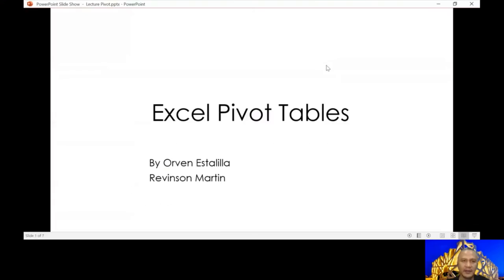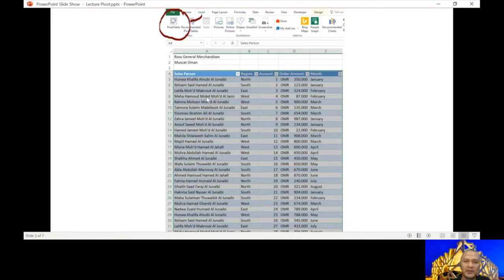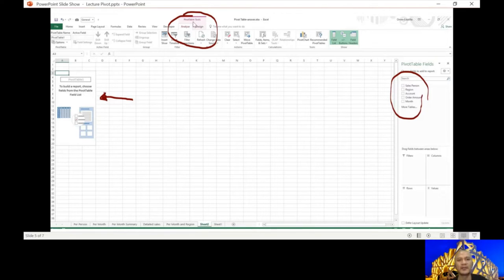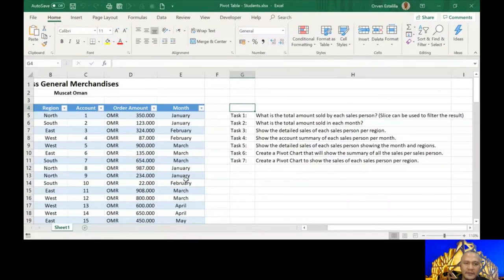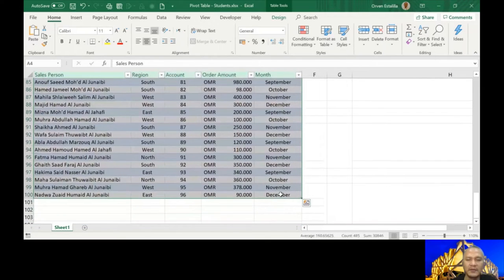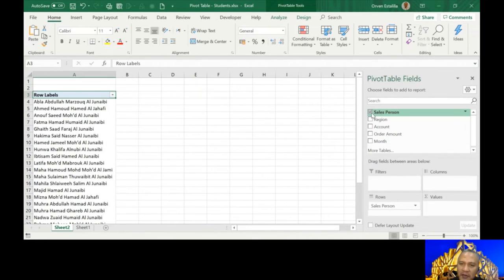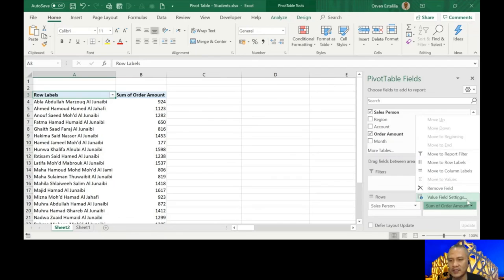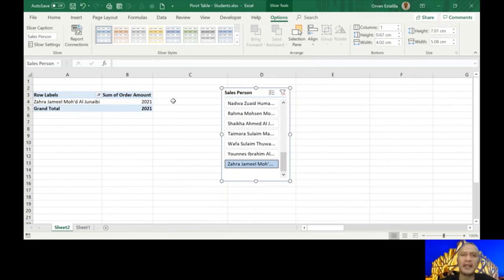Advanced Excel Lesson 9 Pivot Table part 1 by Orven Etalilla